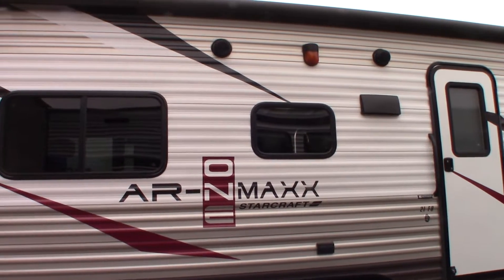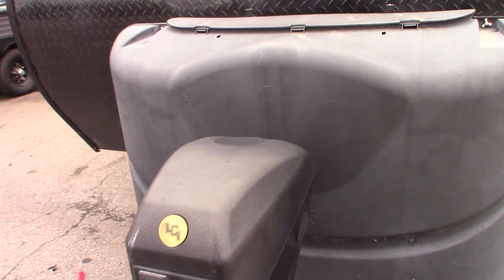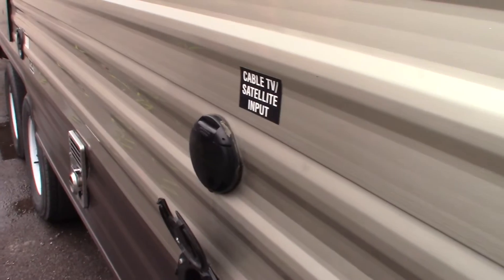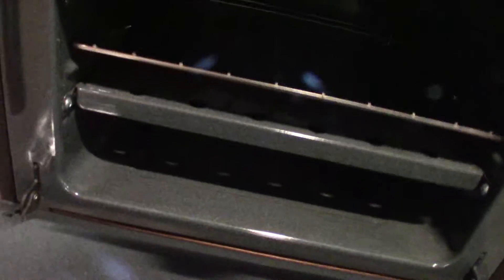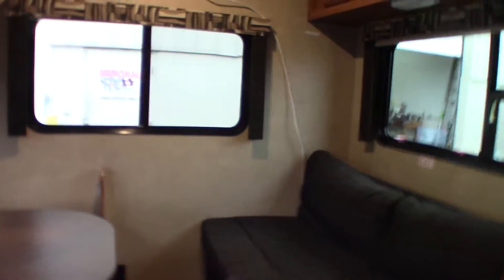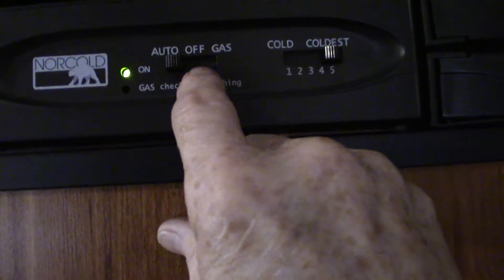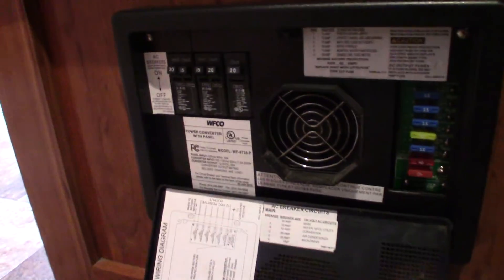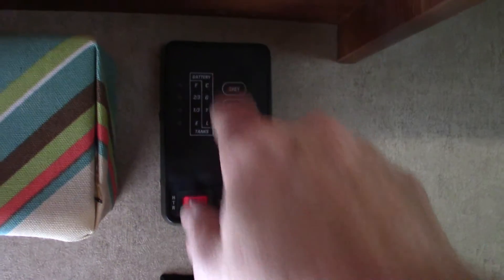2016 Starcraft AR ONE 21FT